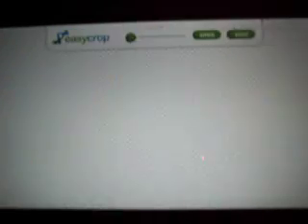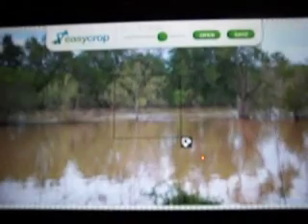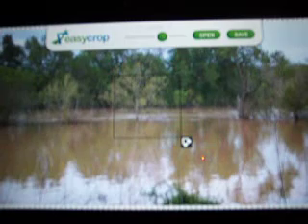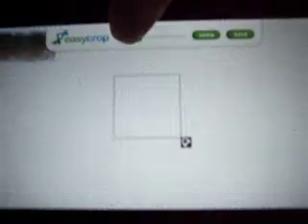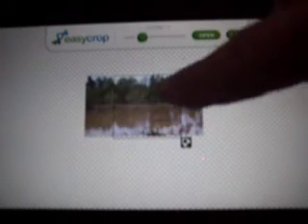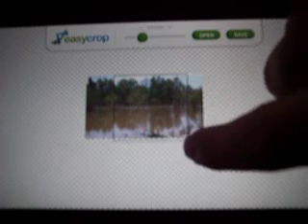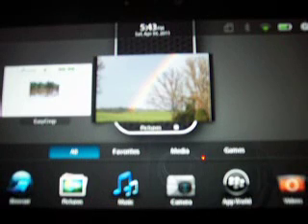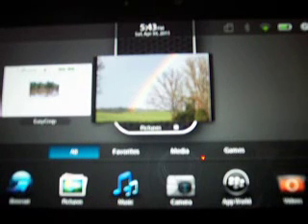Free PlayBook App Easy Crop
takes a look at this free image crop app for the blackberry playbook called Easy Crop.